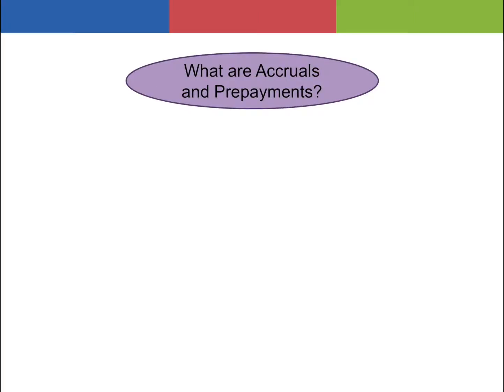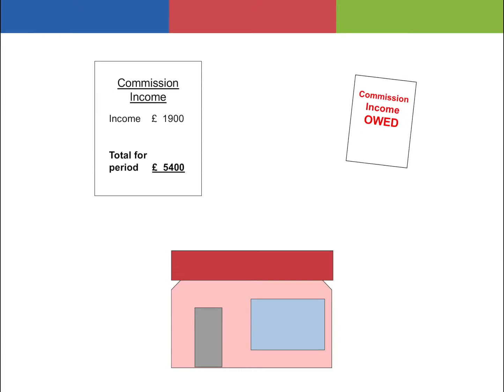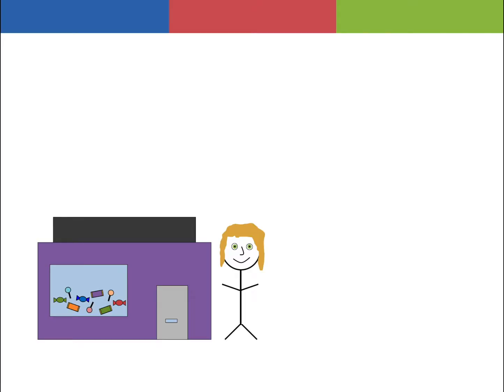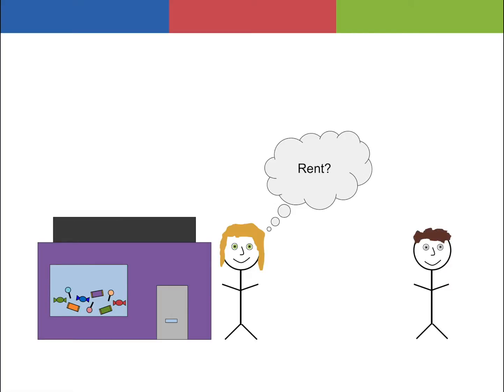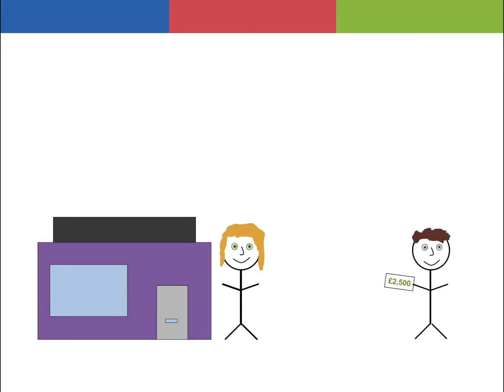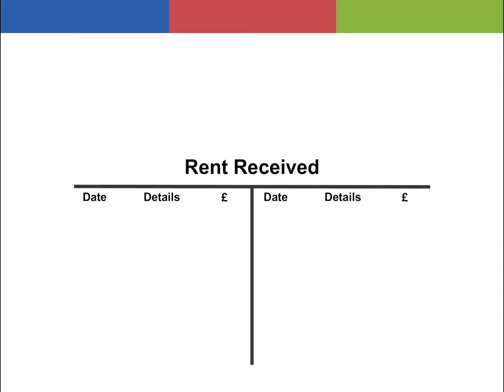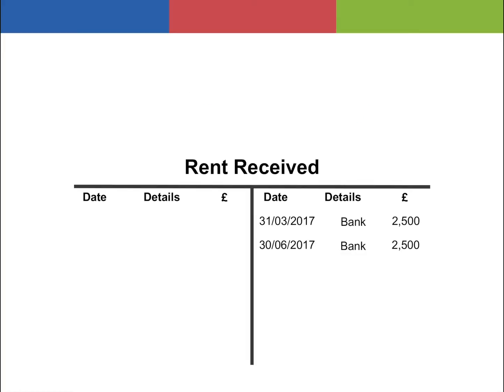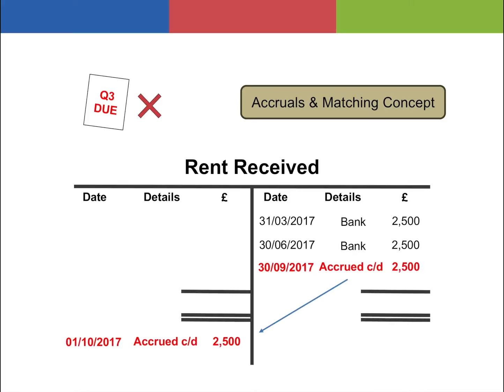How to record Accrued Revenue?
As previously mentioned in the video an accrual is an adjustment to match the revenues received in a period. Accruals play an important role to make sure that the business records show a true and objective reflection of an organisation and its activities. An accrued revenue is where the amount received is lower than the amount of the revenue earnt. The amount still owing to business is accrued and because it relates to the current period it must be added to the amount already received. This follows the principle for treating accruals and prepayments, whereby accruals you add and for prepayments you deduct.